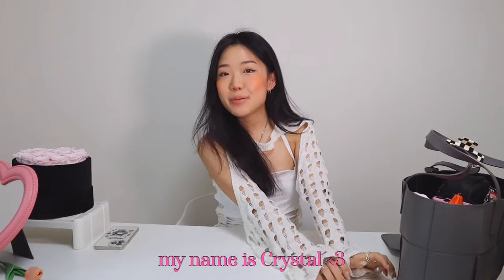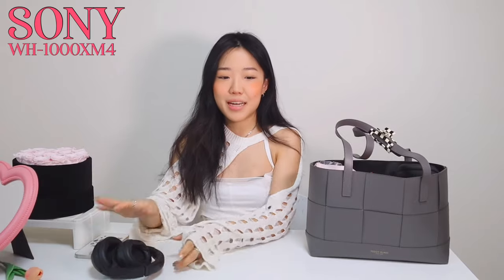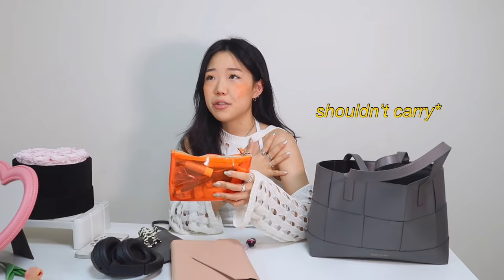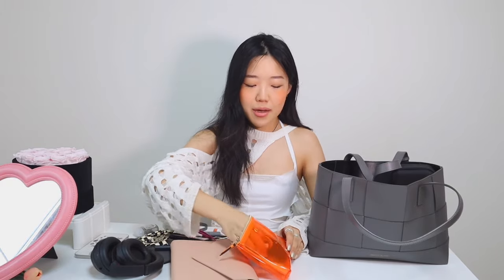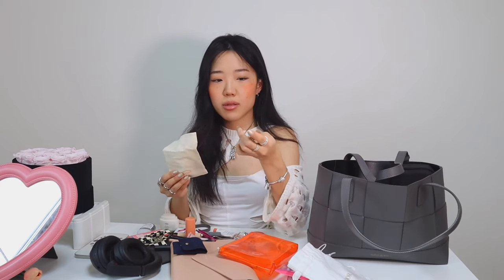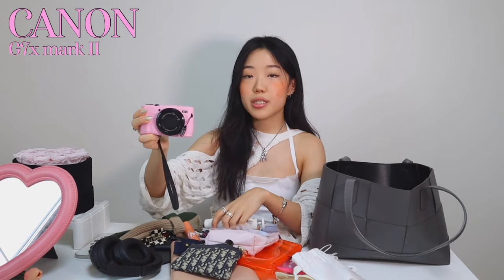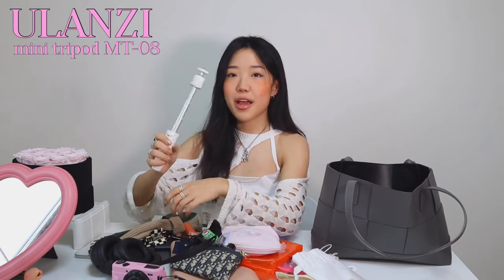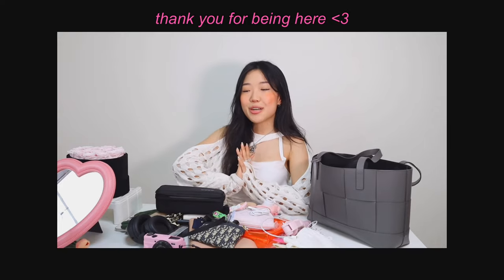what’s in my bag 23’: daily essentials & fave camera gears 👜🤎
welcome to a what's in my bag video 2023 VERSION! here are some of my everyday essentials, makeup & perfume favorites, and camera/filming gears i use when out and about 🐝

my teddy blake bag:
alice intrecciato media - dark grey

items mentioned:
1. Sony WH1000XM4
2. Prada quilted card holder
3. Funnymade 6-hole clutch planner
4. Victoria's secret makeup pouch
- im meme multistick blusher & shading
- wet n wild breakup proof eyeliner
-pony effect shape n set brow
-tamburins perfume hand lotion her
-duo eyelash glue
-tweezerman tweezers
5. Dior white pouch
- calobye diet pills
6. Perfume pouch
-diptyque eau rose refillable solid perfume
- diptyque do son hair essence
-miss dior
7. Camera gears
- Canon M50 mark 2
- go pro hero 11
- ulanzi go pro tripod MT-09
- Canon G7x mark 2
- ulazi tripod MT-08
8. go pro pouch
-yoitch selfie stick
-hilala toy camera (vintage camera)

» yesstyle code to save $$$: CRYSTALSTYLE

- non copyright music from thematic -

thank you sm for 13k ♡
( ᵔ ᵕ ᵔ )
/ づ  づ ~ ♡
camera: canon m50 mark ii / canon g7x / iphone 13 pro max / gopro hero11